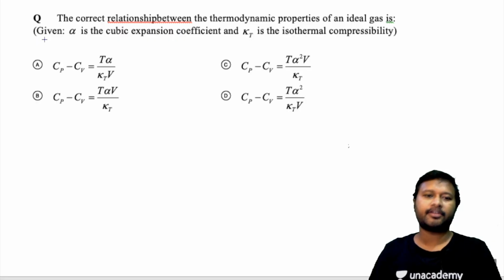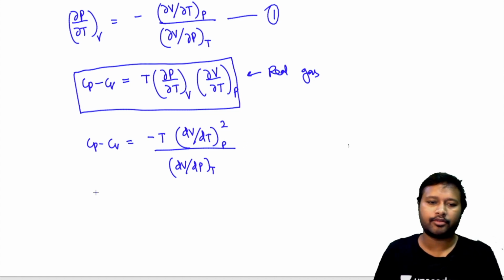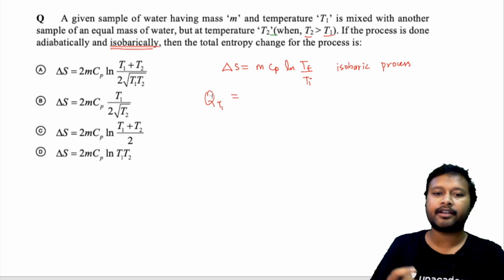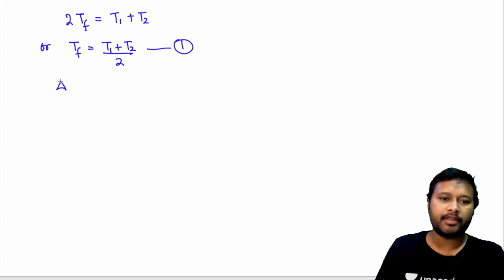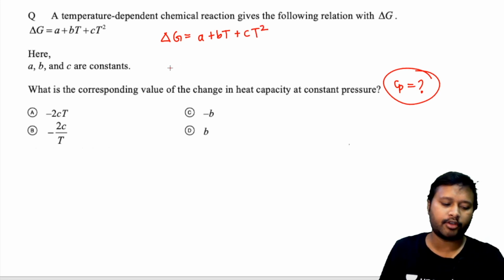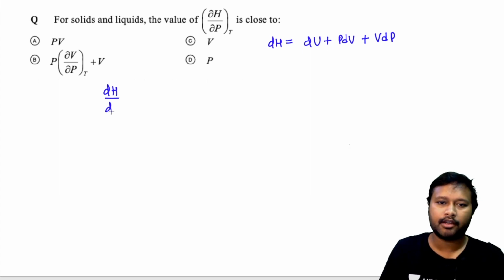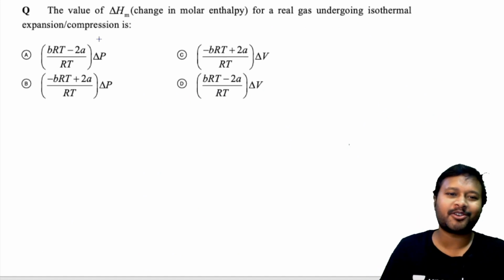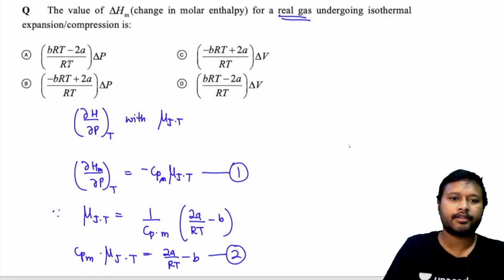Thermodynamics: 5 New Types of Questions | CSIR-NET | GATE | IIT-JAM | All 'Bout Chemistry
This is a new video series, to provide new questions to learners. Here in this video, we have discussed 5 New Questions from Thermodynamics. The series of videos will help learners to gain confidence from more new type of questions.